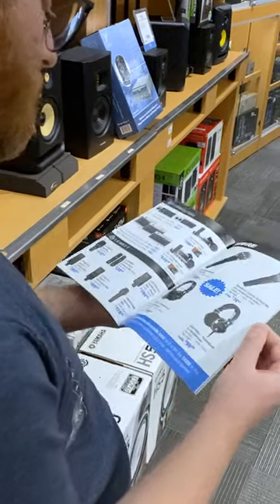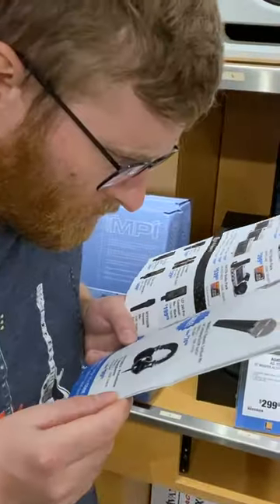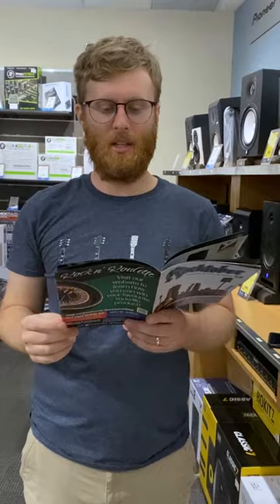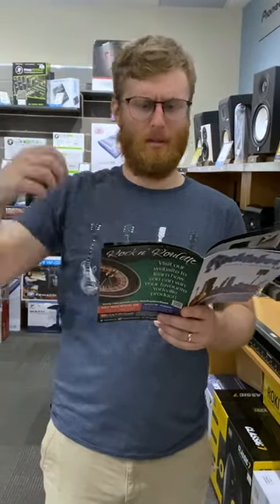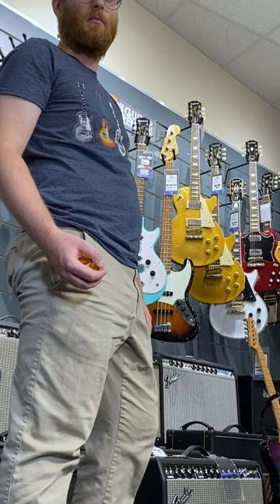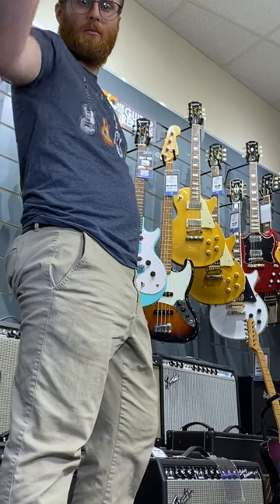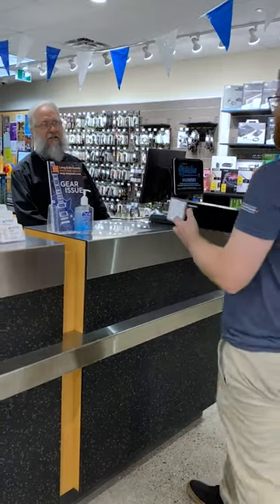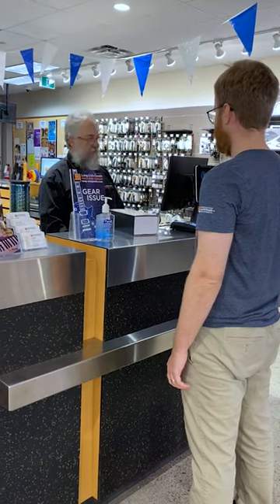"Wait, SM48?!" 😵‍💫🎤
What's the difference between a Shure SM48 and SM58? 🎤
Well, one difference is that the SM48 is on sale during Rocktober! 🔥